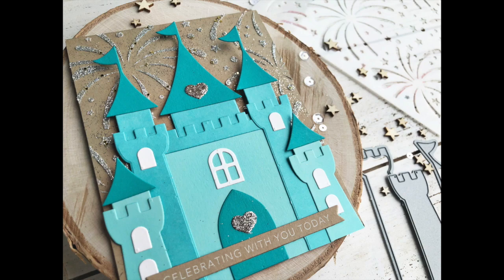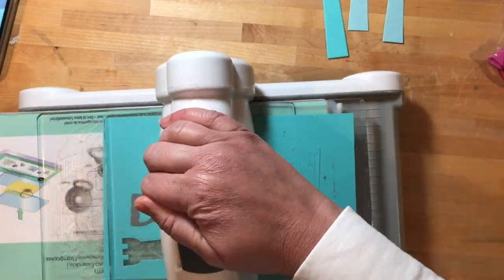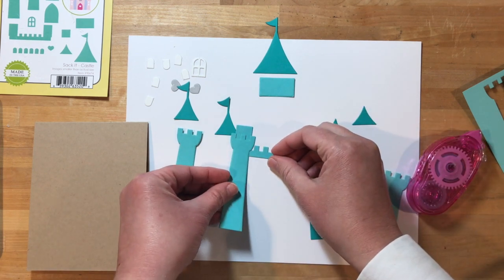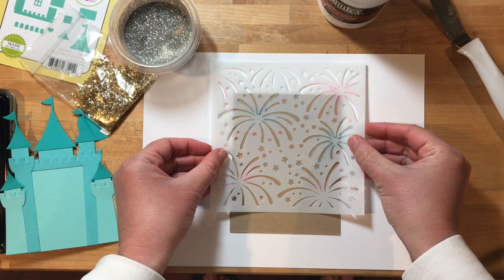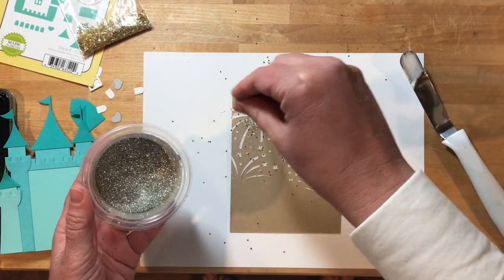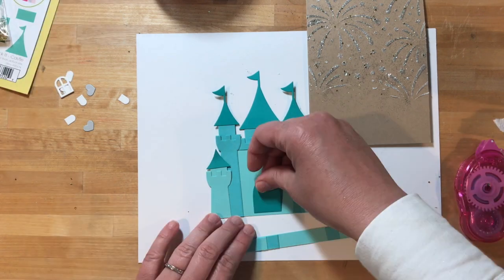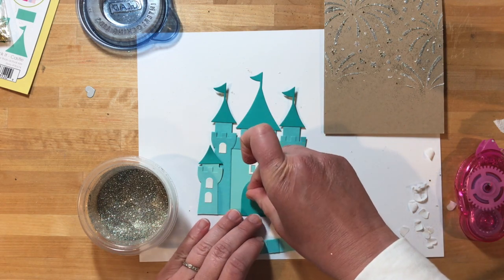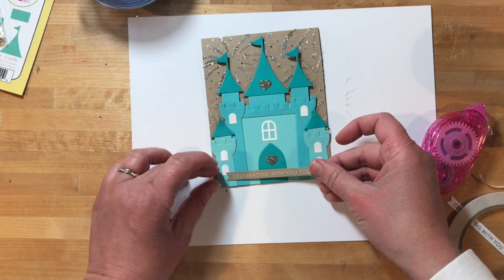Castle Card Tutorial (Sack It to You Collection)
We're clearing out some of our Sack It To You collection at tayloredexpressions.com this week.

Heather Nichols is showing off a cute project you can create with the Sack It - Castle die set.